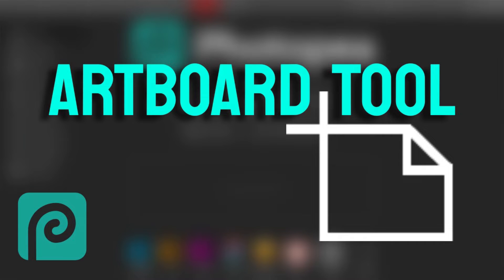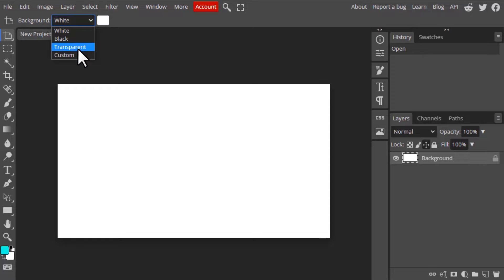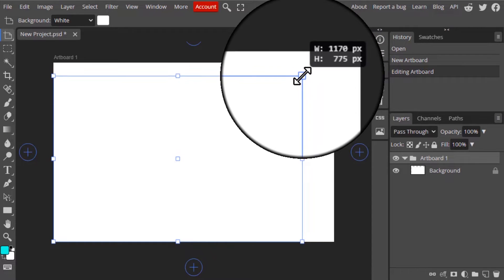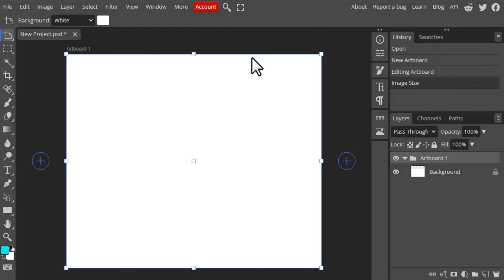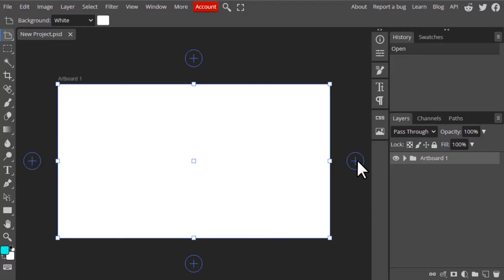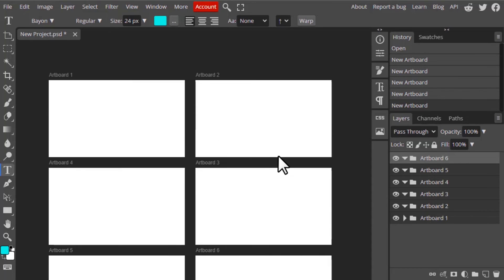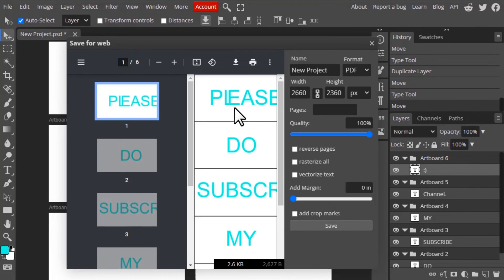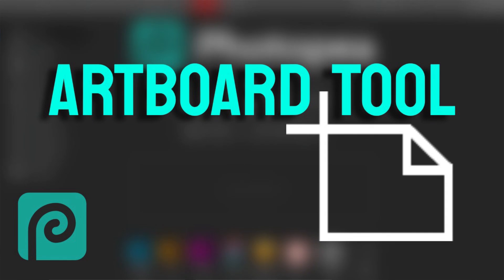Photopea - Artboard Tool | How to use Artboards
Photopea - Artboard Tool

Hi Everyone, This is Daniel from f&D. In this video, We are going to see How to use Artboard tool in Photopea.